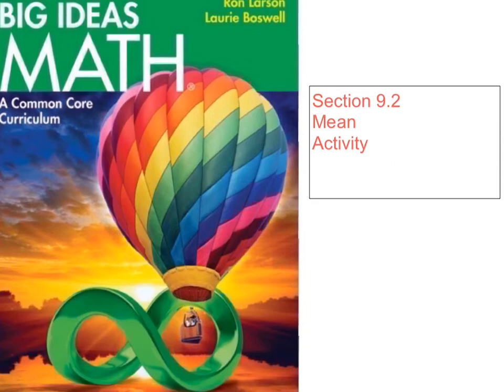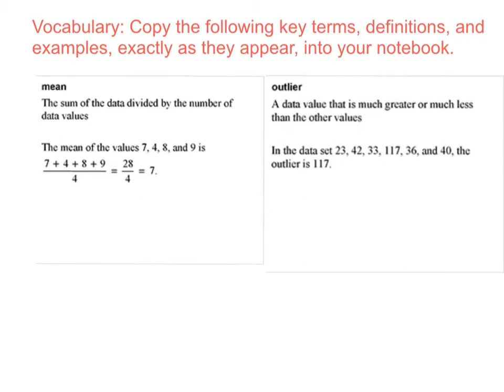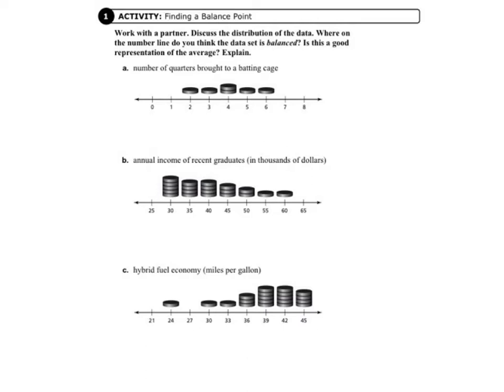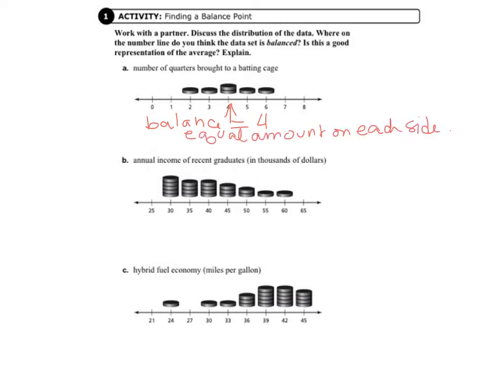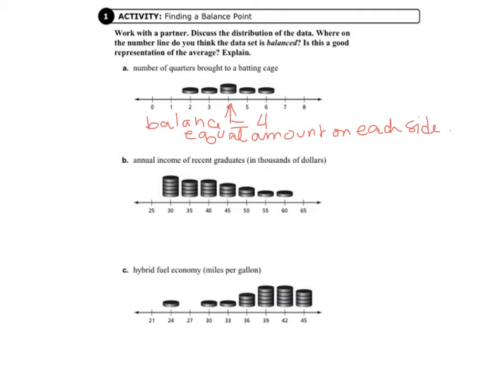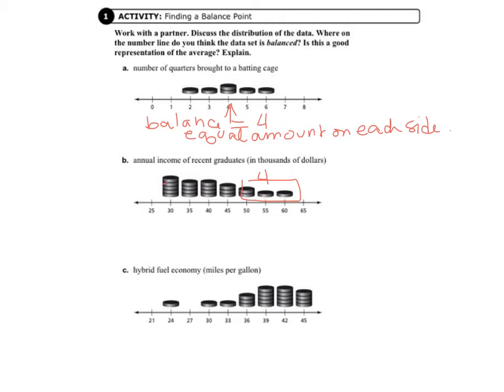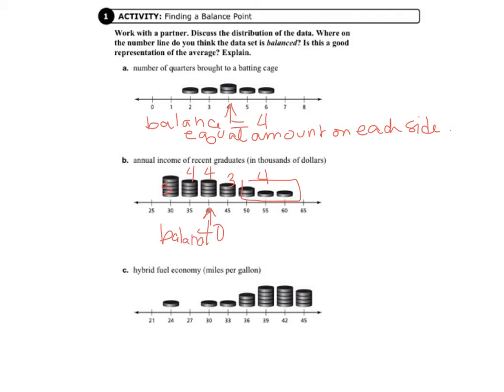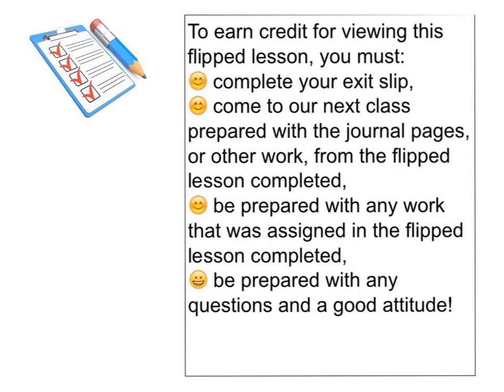big ideas grade 6 9.2 activity